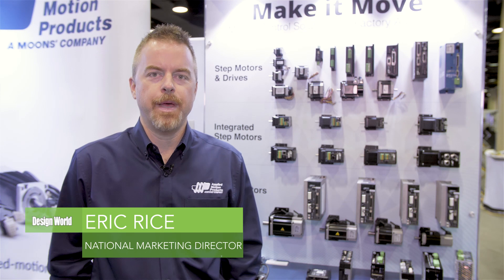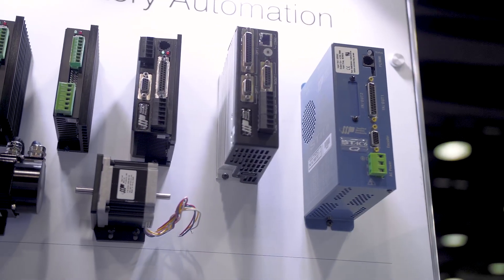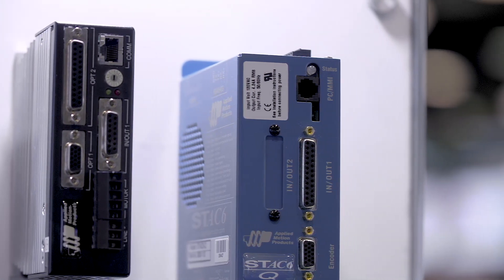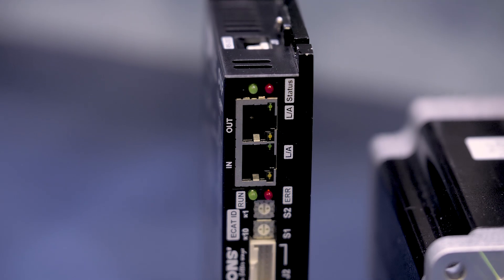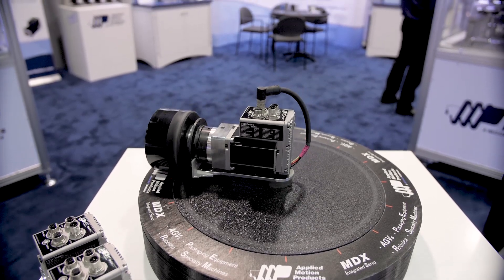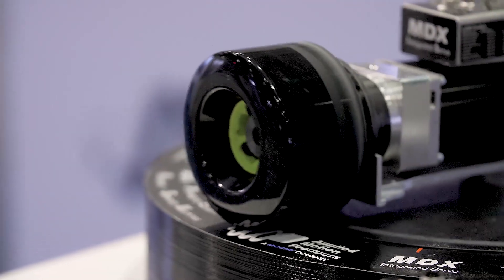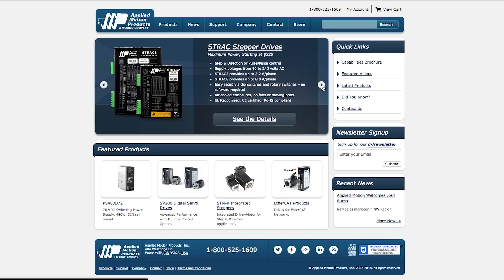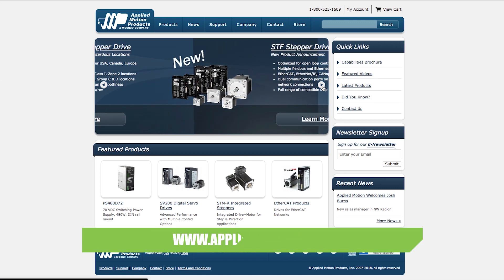Applied Motion Products showcases new offerings at Pack Expo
Pack Expo 2018: Applied Motion Products’ National Marketing Director Eric Rice goes through some of the new products AMP showcased at this year’s Pack Expo. Rice goes over the features, benefits, and relevant applications for the STF Series stepper drives and the MDX integrated servo motor.